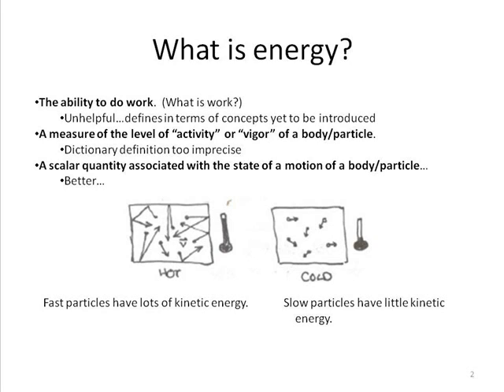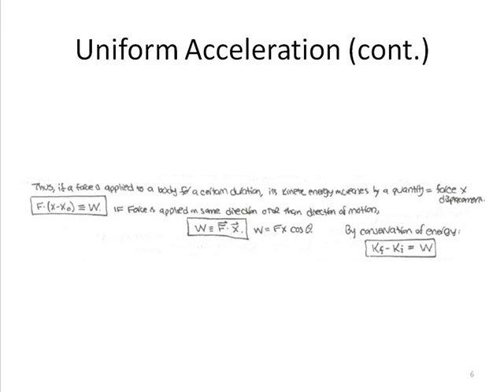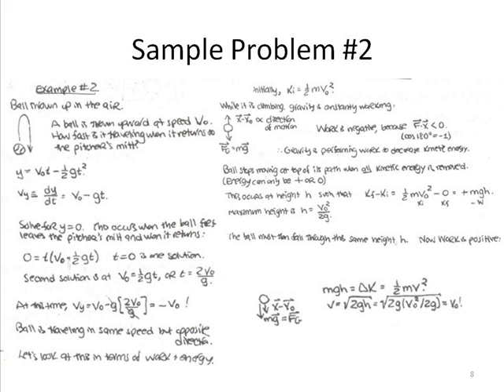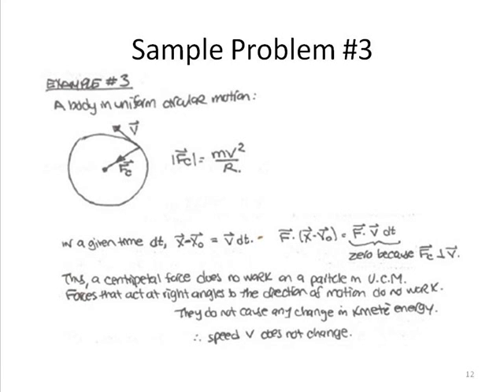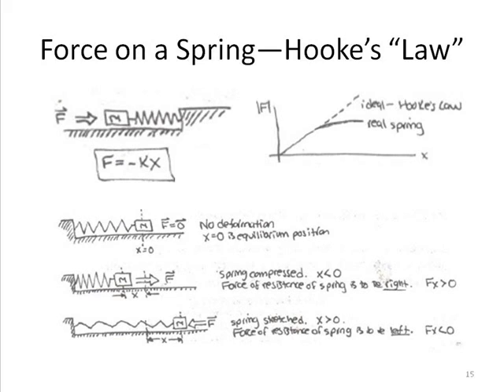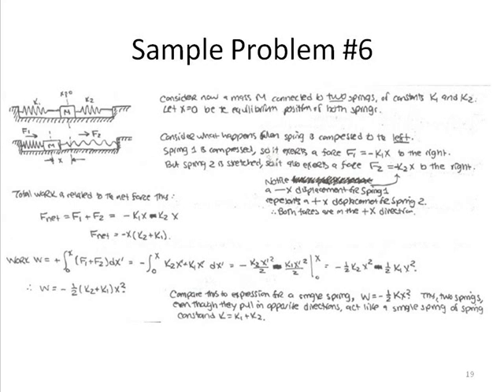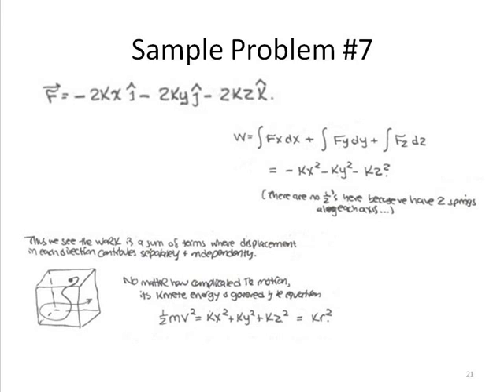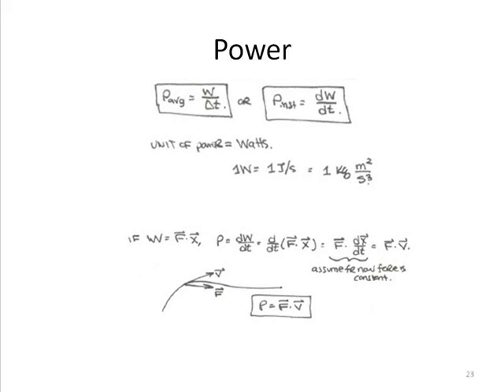PHY-241 Audio Lecture Ch 7.wmv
Lecture on kinetic energy from Halliday & Resnick Chapter 7.